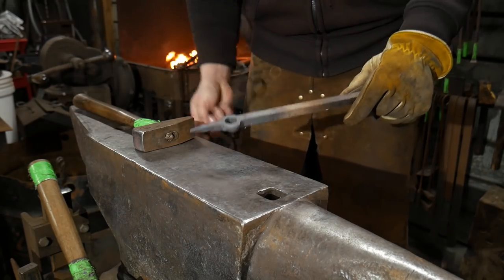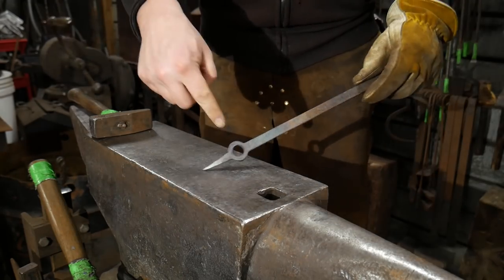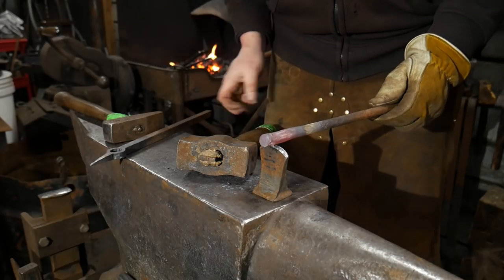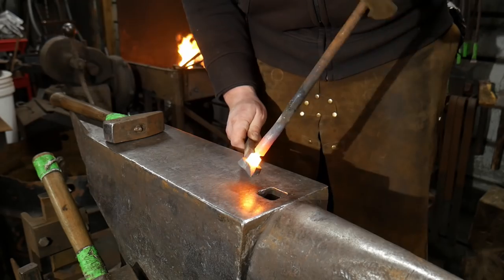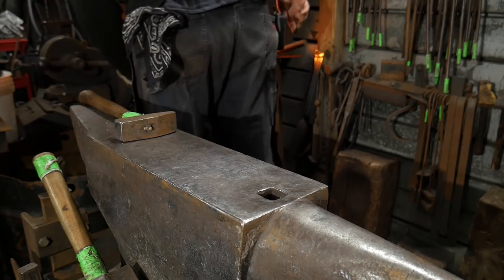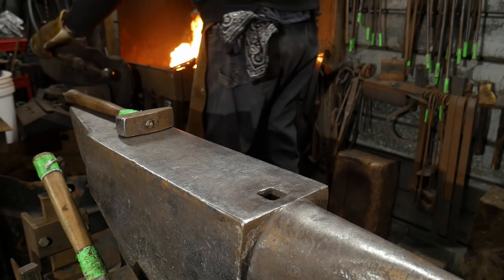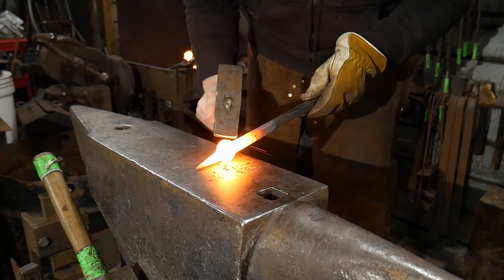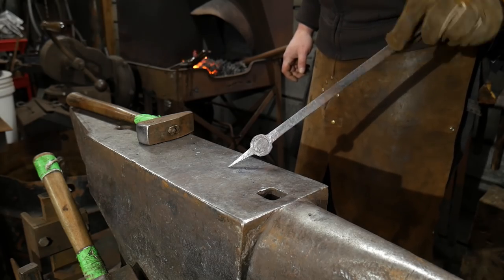How to Make a Plug Weld (Forge Welding Techniques)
In this video, I show you forge welding a plug weld. You can use the forge welding process into a lot of projects.

COMMENT: Have you tried doing this type of plug welding in the forge? What did you use it for? Do you do a lot of forge welding in general? Do you want to see a forge welding tutorial on something specific?